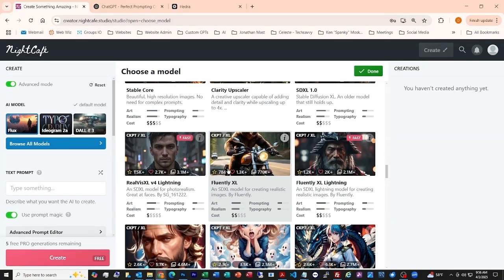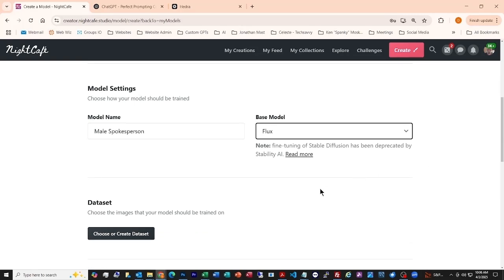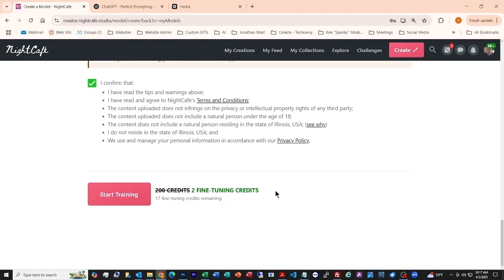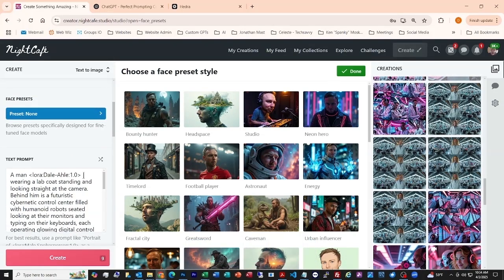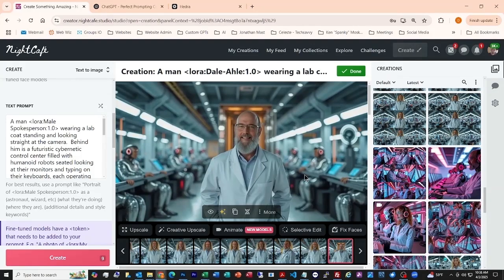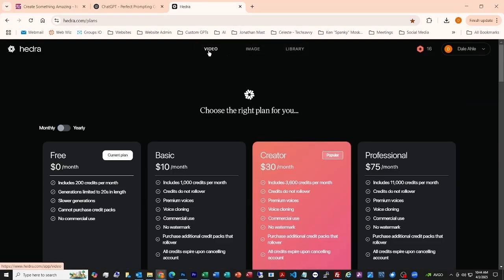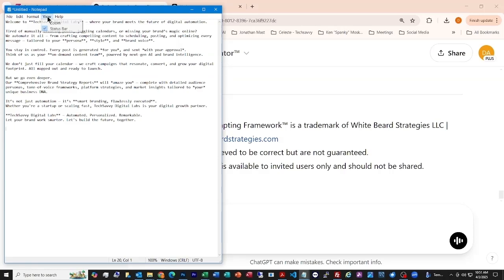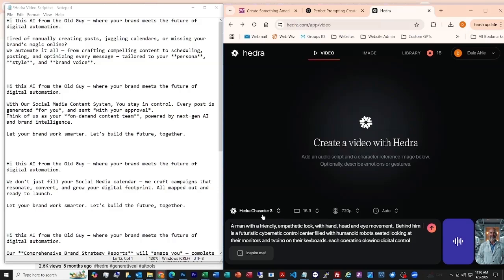AI From the Old Guy - Nightcafe - Lora Flux - Hedra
Create Professional AI Spokesperson Videos | Complete NightCafe LoRA + Hedra Workflow

Generate unlimited spokesperson videos on demand—without cameras, actors, or expensive production. Perfect for agencies, course creators, and automation builders scaling video content.

📍 CHAPTER TIMESTAMPS

NightCafe LoRA Training:
0:02 - NightCafe Studio introduction
0:30 - Model library overview (Flux, Ideogram, Runway)
2:30 - Personal dashboard navigation
4:13 - Creating custom Flux LoRA model
4:50 - Face vs. style training
5:23 - Building training dataset (15-20+ images)
8:32 - Setting trigger words correctly
9:29 - Initiating training process

Generating Spokesperson Images:
10:23 - Testing with presets
12:15 - Prompt structure & model tokens
13:24 - "Looking straight at camera" technique (critical!)
15:17 - Iteration strategy for better results
17:04 - Using start images for consistency
19:13 - Final generation with start images
20:32 - Selecting perfect spokesperson image

Hedra Video Creation:
21:12 - Hedra pricing overview
21:41 - Creating video project
22:08 - Audio options (upload/record/text-to-speech)
23:03 - 20-second limit (actually 17 seconds!)
23:20 - Using ChatGPT for script generation
25:40 - Screen split technique for recording
27:25 - Splitting scripts into segments
28:59 - Optimizing prompts for natural movement
29:05 - "Friendly empathetic look with hand, head, eye movement"
30:02 - Generating final video

✓ Training consistent AI faces across multiple videos
✓ LoRA dataset curation and trigger word formatting
✓ Using start images to fix generation issues
✓ Creating talking head videos with accurate lip-sync
✓ Prompt engineering for natural hand/head/eye movement
✓ Script preparation within Hedra's free tier limits

🔄 AUTOMATION POTENTIAL

Connect this workflow with Make.com, webhooks, and GoHighLevel to trigger spokesperson videos automatically when:
→ Leads fill forms or book calls
→ Customers enter funnel stages
→ Students complete course modules
→ Email sequences reach specific days

Real applications: Personalized welcome videos, abandoned cart follow-ups, industry-specific explainers, multilingual campaigns, automated onboarding sequences.

💡 TOOLS REQUIRED

 - ChatGPT (optional for scripts)
 - Make.com + GoHighLevel (for automation)

⚠️ CRITICAL TIPS

Avoid:
❌ Training with inconsistent angles
❌ Forgetting "looking straight at camera"
❌ Recording over 17 seconds on free tier
❌ Static backgrounds without action

Pro Moves:
✅ Train diverse, generate consistent
✅ Add "friendly empathetic look" to prompts
✅ Describe background as "typing, looking at monitors"
✅ Use start images when close but need refinement
✅ Zoom Notepad (Ctrl+) for script reading

 • Digital agencies
 • Course creators
 • Marketing teams
 • Automation enthusiasts
 • AI product builders
 • GoHighLevel users
 • Entrepreneurs scaling video content

THE WORKFLOW:

1. Train LoRA → 2. Generate Image → 3. Create Video → 4. Deploy → 5. Automate

📱 AI from the Old Guy - Building AI automation products with webhooks, Make.com, and GoHighLevel.